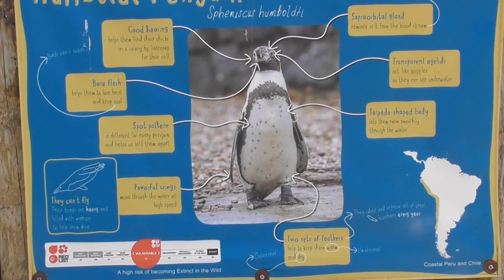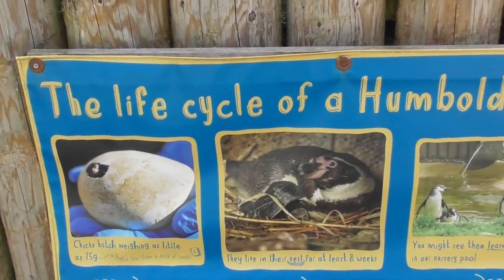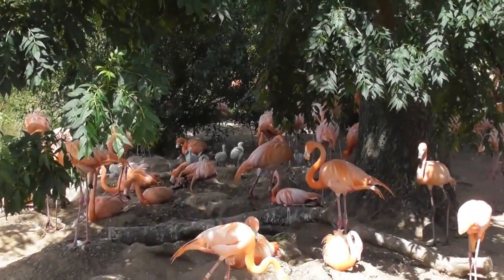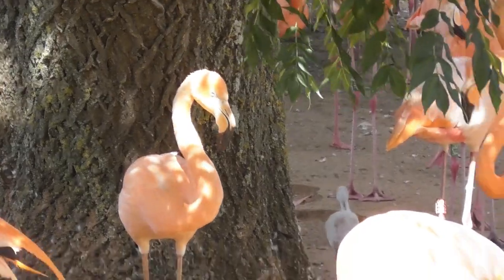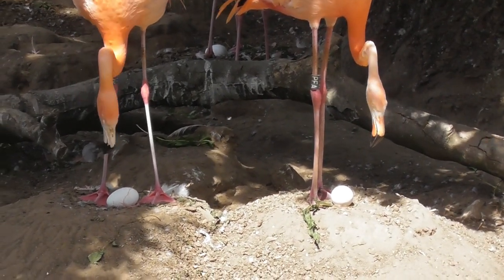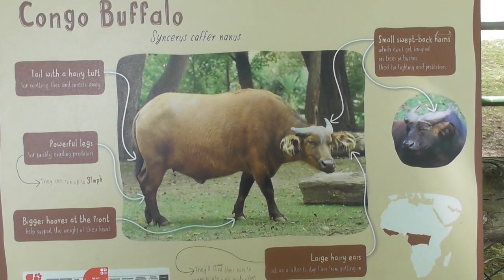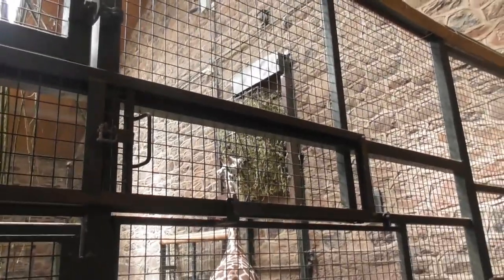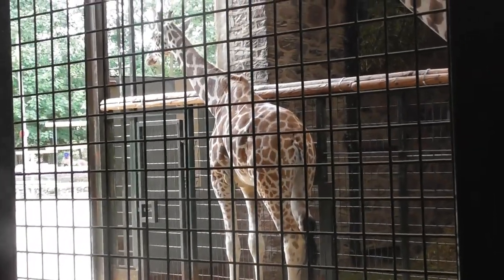chester zoo 2022